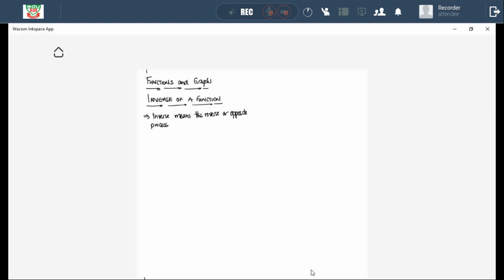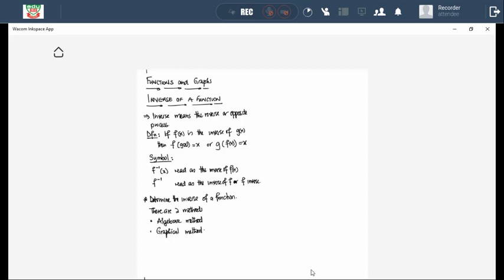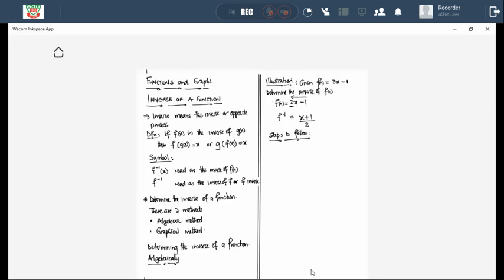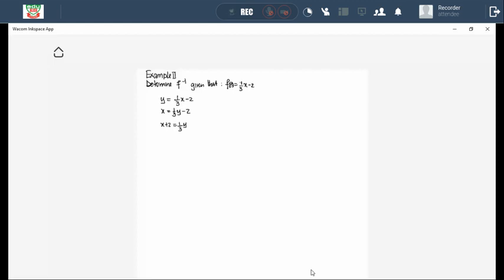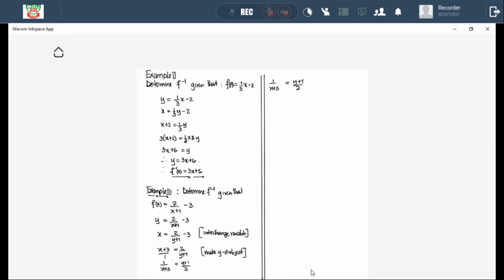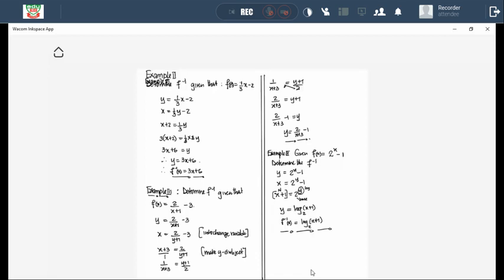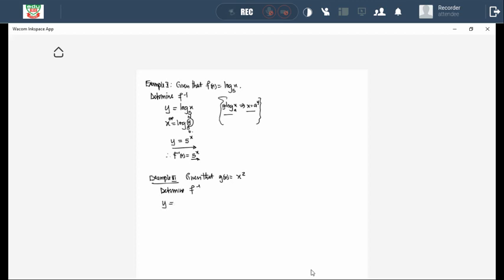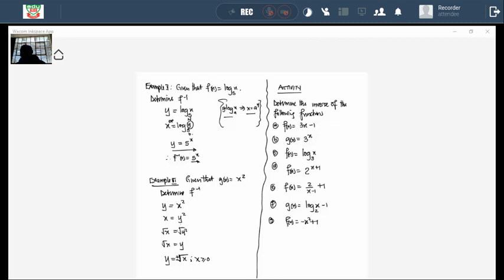GRADE12 FUNCTIONS AND GRAPHS LESSON4